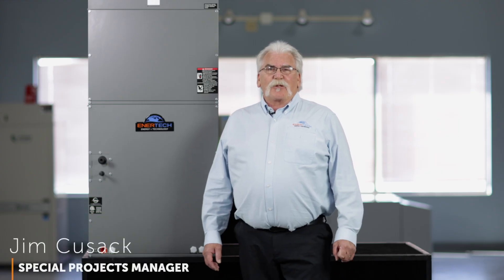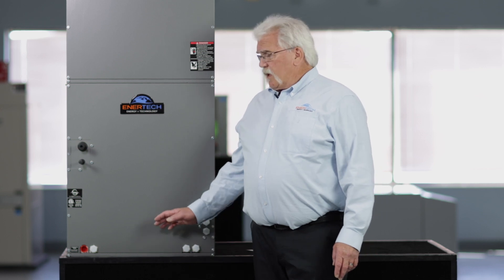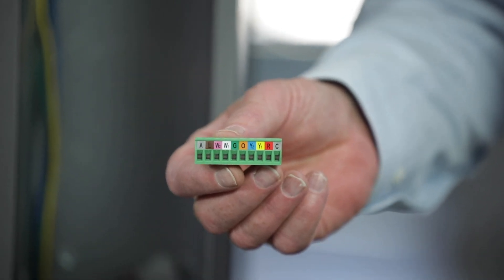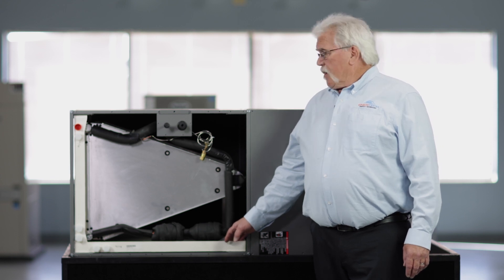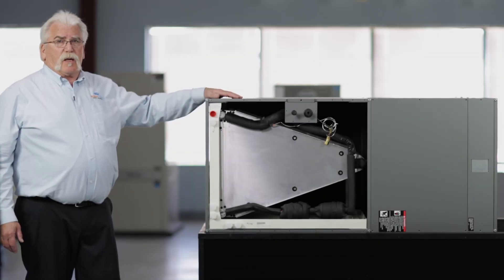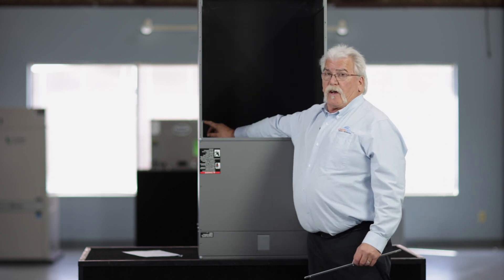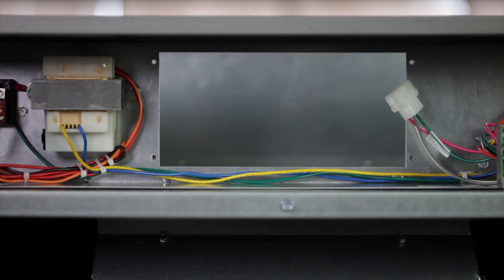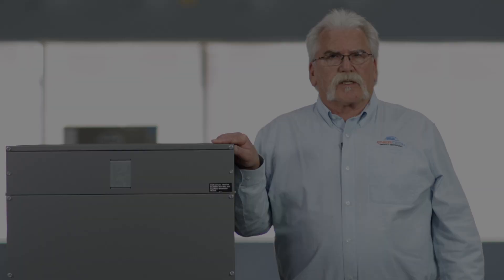Enertech's NEW Direct Expansion (EAD) Air Handler | Walk-Around Video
As a direct result of our customer's requests, Enertech Global is proud to announce the release of the highly anticipated Direct Expansion (EAD) Air Handler. Join Jim, our Special Projects Manager, as he shares some of the features and benefits of this exciting new product offering!